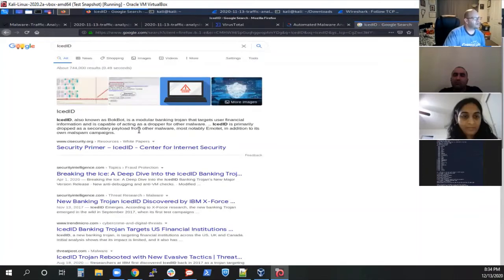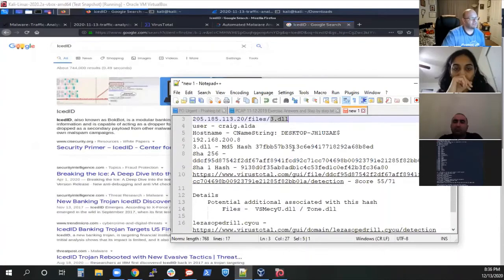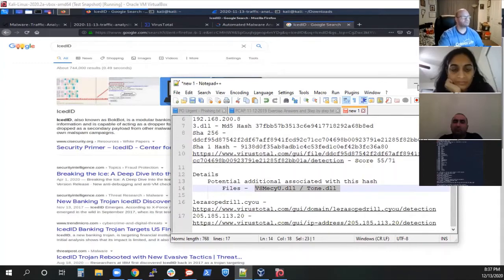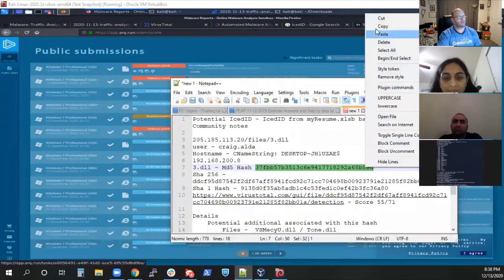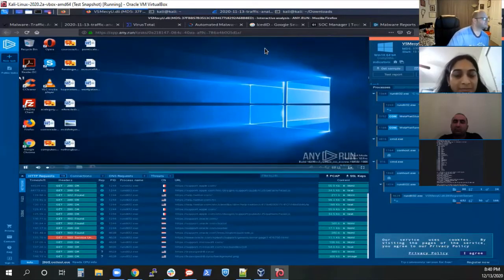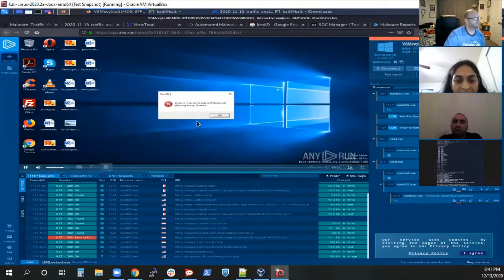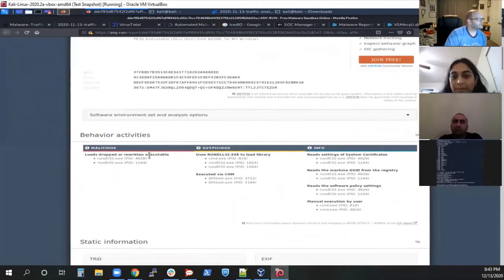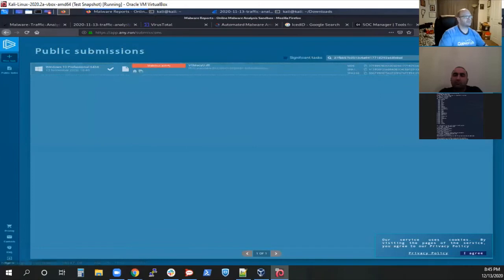Wireshark Packet Analysis Exercise Pt3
malware traffic analysis pt 3